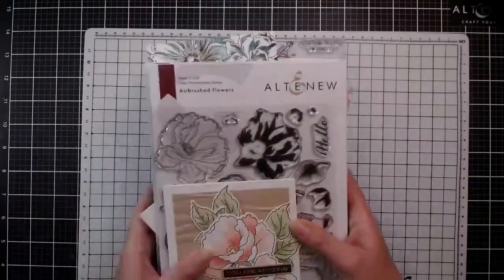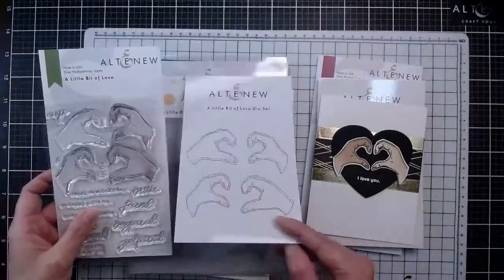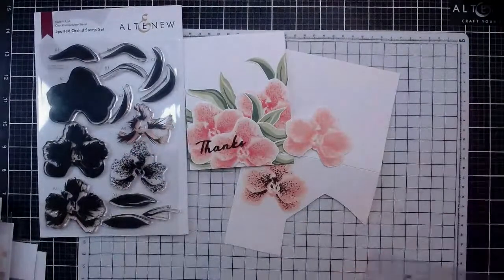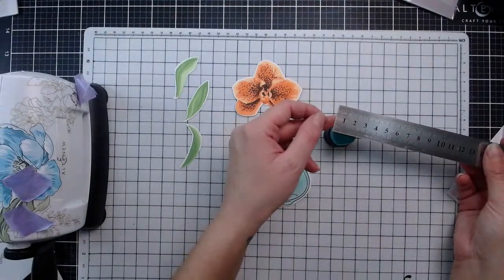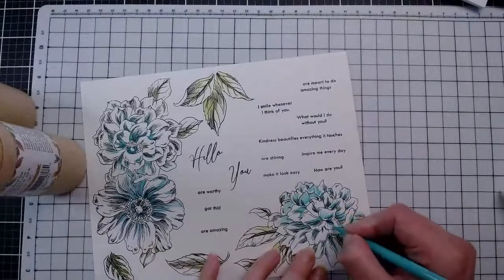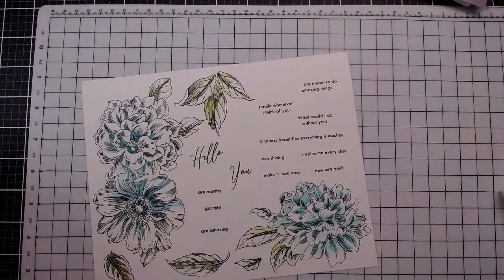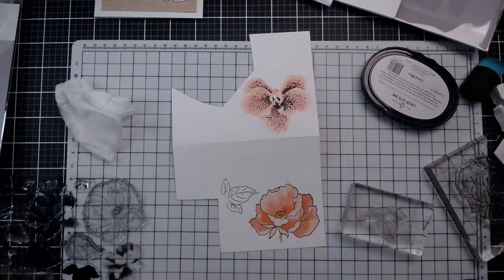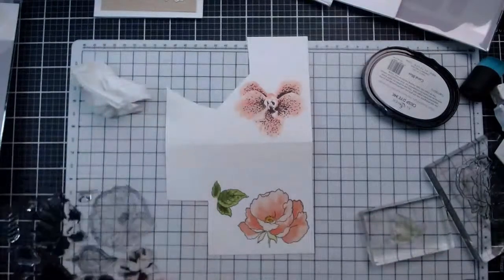(Live Replay) A Closer Look at My Fresh Start Paper Crafting Haul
Join Lydia as she takes a closer look at the new products in our January 2021 release